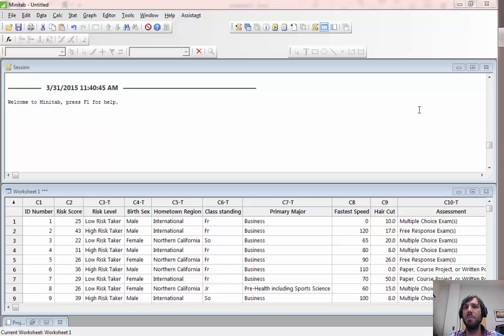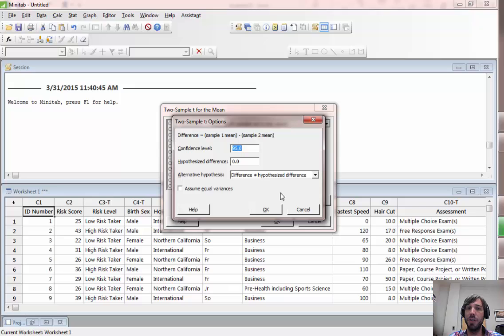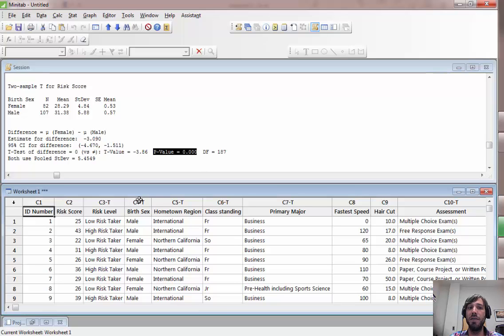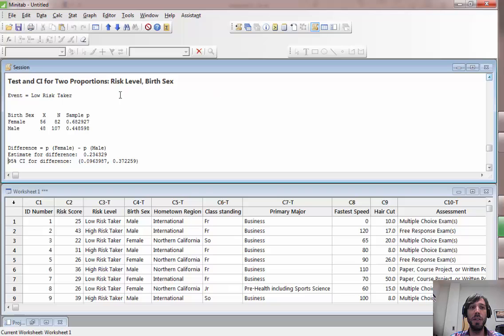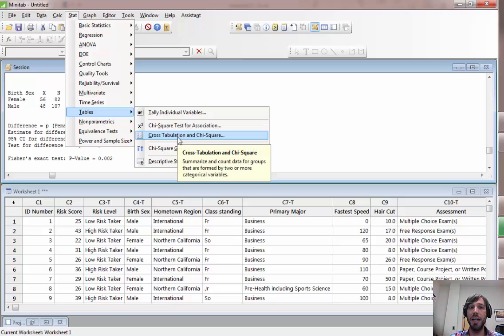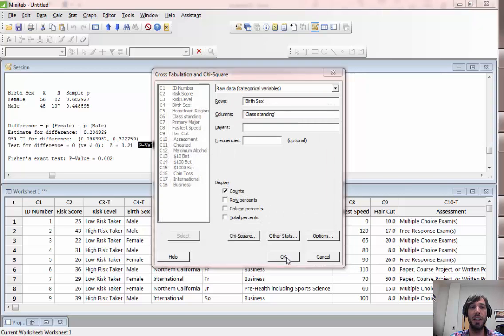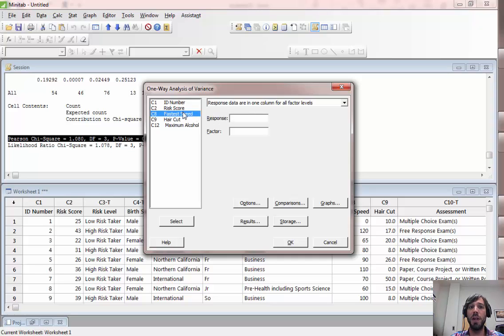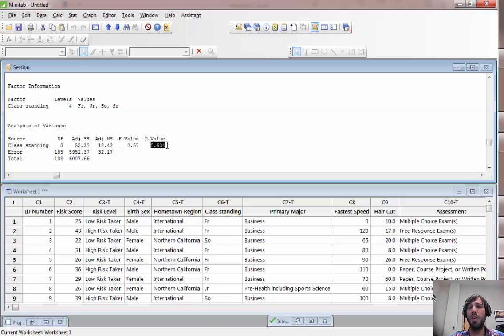Hypothesis Tests in Minitab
Running basic hypothesis tests in Minitab